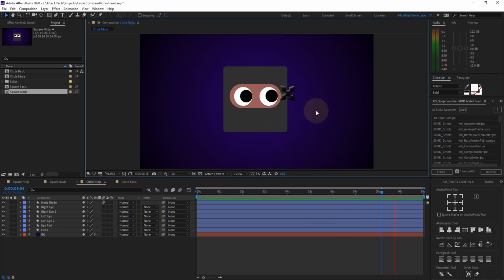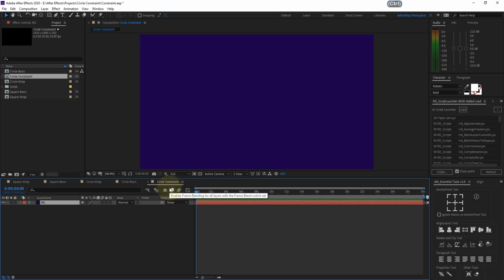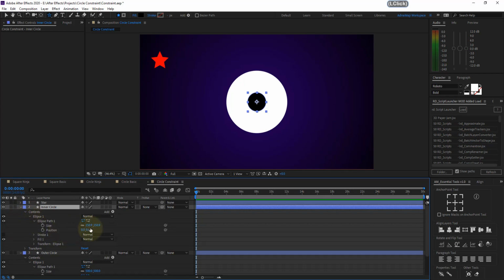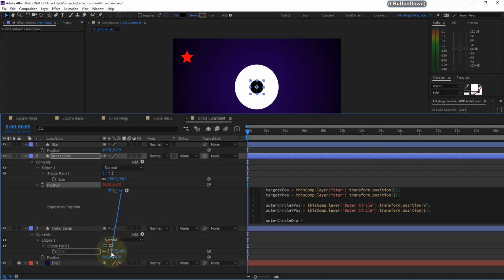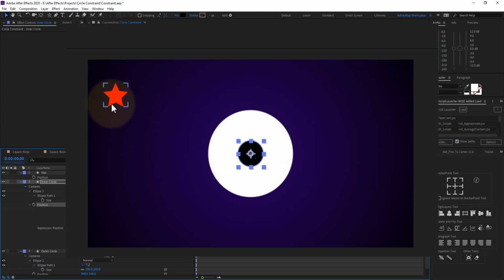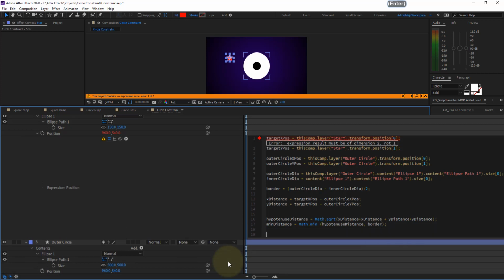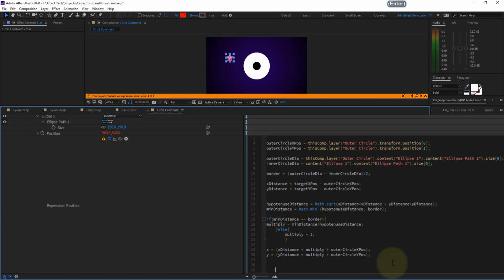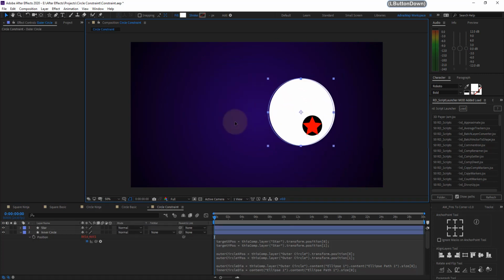Target Based Circle Shaped Character Eye Rig Animation Tutorial After Effects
If you've any doubt post it in comment section. I'll try my best to answer. Thank you...